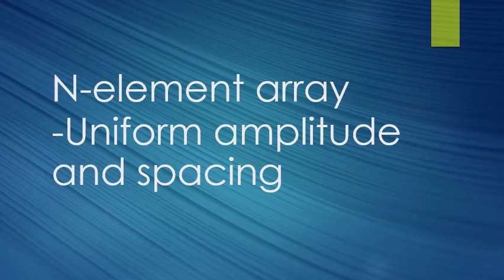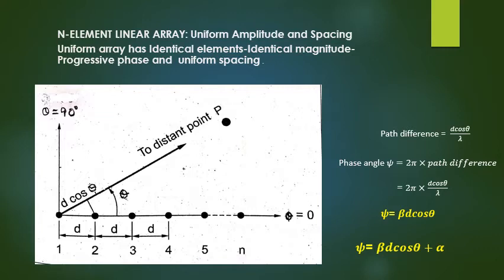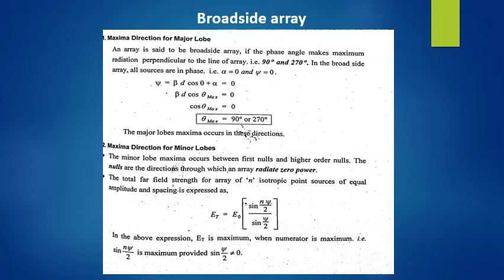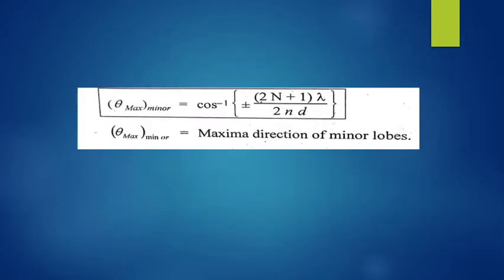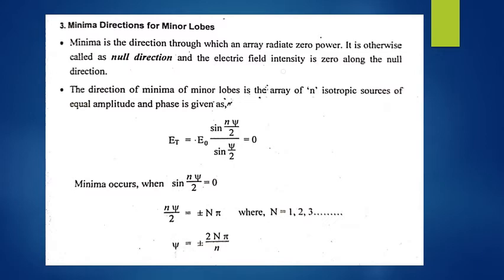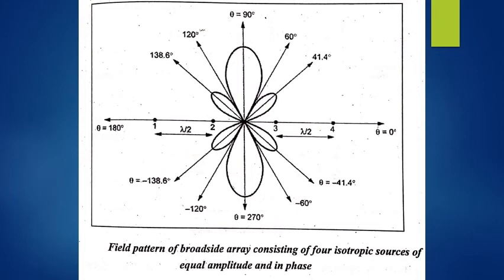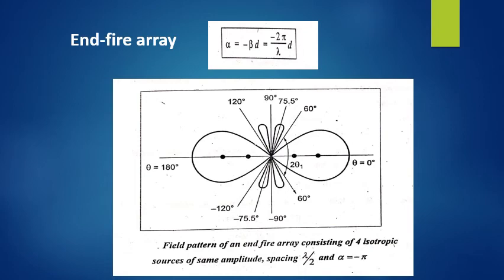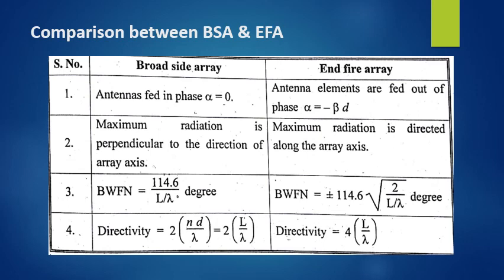N element linear array Uniform amplitude and spacing